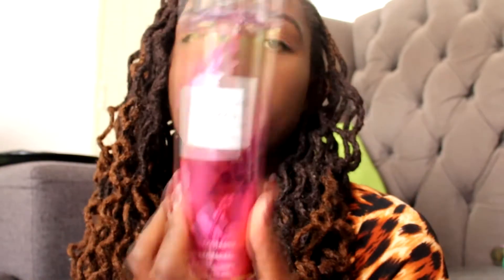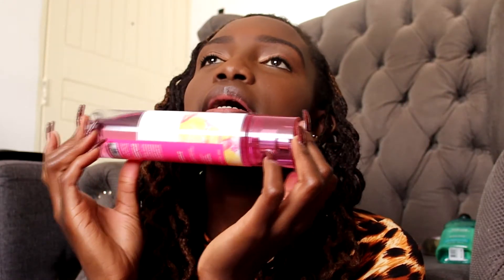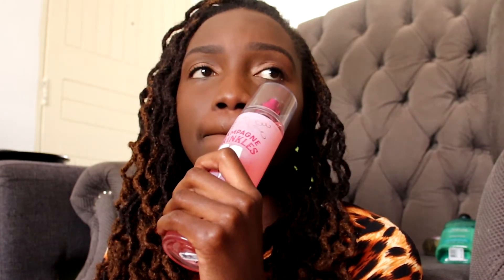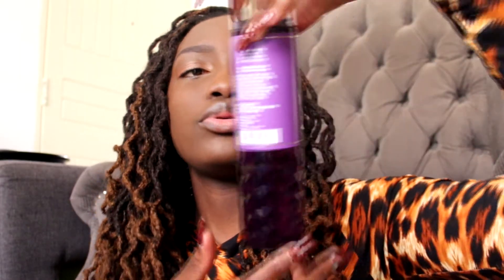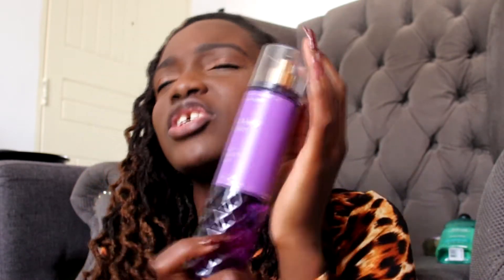Bath and Body works Sale Review part 1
K